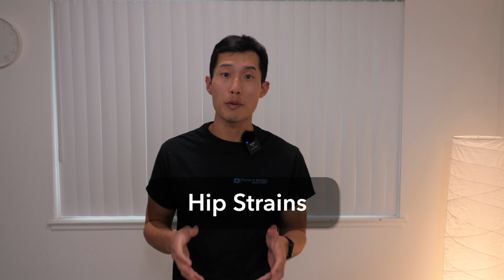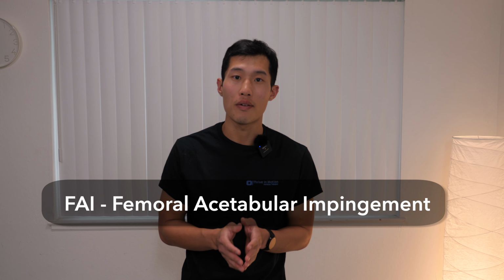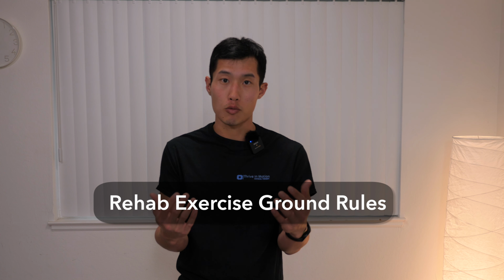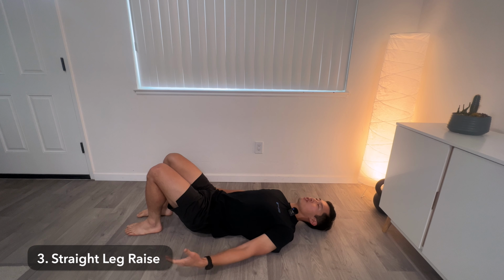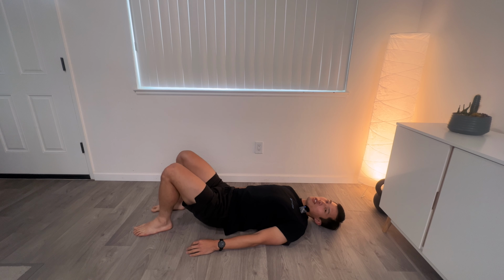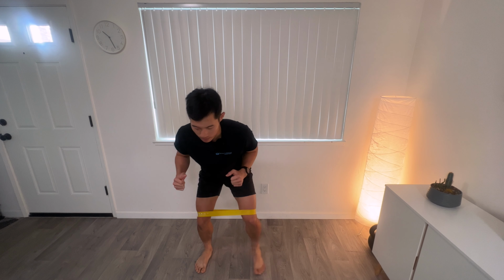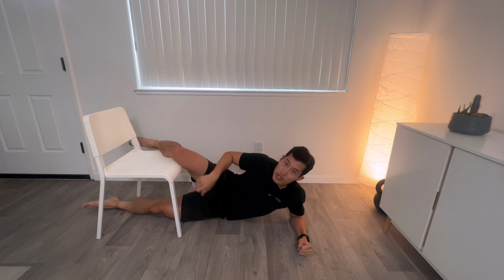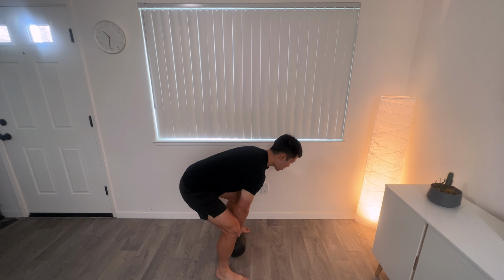How to Fix Hip Pain with Pickleball | Rehab Guide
Dealing with hip pain can be really frustrating. Hip pain is super common. And playing pickleball may sometimes exacerbate your hip pain.

Now, here's the thing:  There are tons of conditions that can cause it, from bursitis to arthritis to plain old muscle strains. But the good news? Despite the variety of conditions, the treatment often looks pretty similar.

Make sure you listen to the ground rules:
We've got five categories of exercises. Pick 1 from each that is moderately challenging. Perform all 5 exercises 3x/week.

0:00 Intro
0:46 Hip Strains
1:49 Hip Labral Issues
3:07 FAI
3:48 Arthritis
4:28 Managing Hip Strains
4:48 Managing Hip Labral Issues
5:06 Managing Hip FAI
5:18 Managing Hip Arthritis
5:46 How to Rehab Your Hip
6:21 Rehab Ground Rules
7:10 Hip Flexion
9:37 Hip Extension
11:06 Hip Abduction
13:22 Hip Adduction
16:11 Compound Movements
17:38 Add Weights as Needed